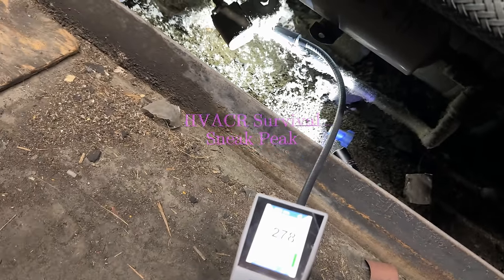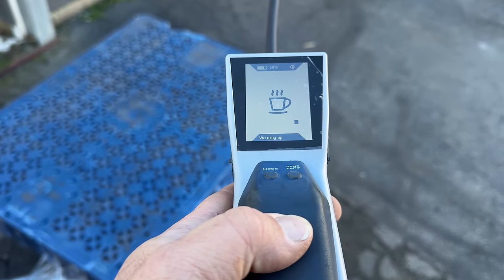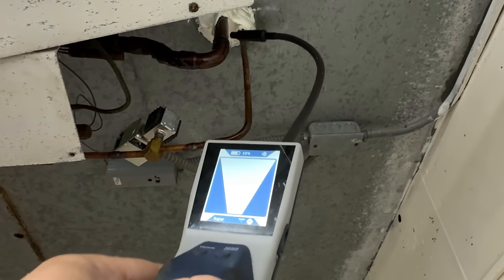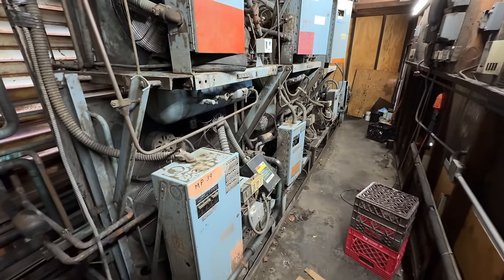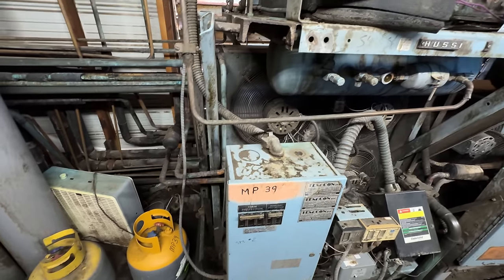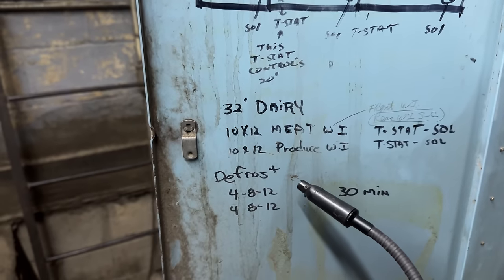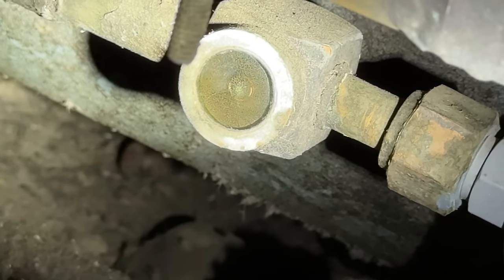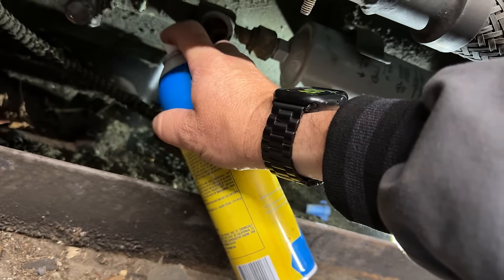Major Problems Meat & Dairy Cooler Dangerously Warm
The meat and dairy coolers are running warm, the system is running on refrigerant MP39, (a alternative refrigerant that did not require POE oil when switching from R12 back in the early 1990's). Now its 30 plus years later and it's time to do it right. Leaks will take down any grocery system, and this is no exception.

5 Gallon Bucket Topper and Organizer